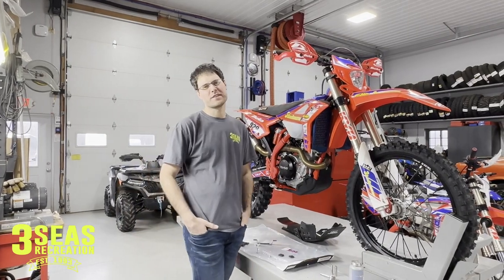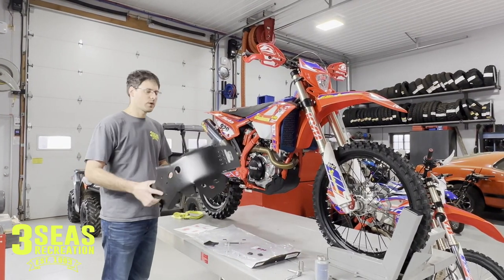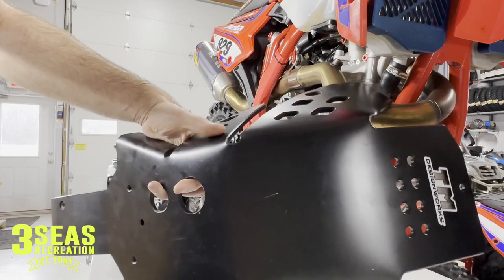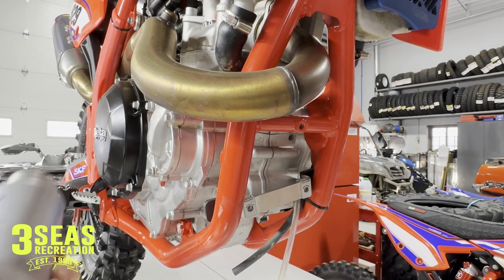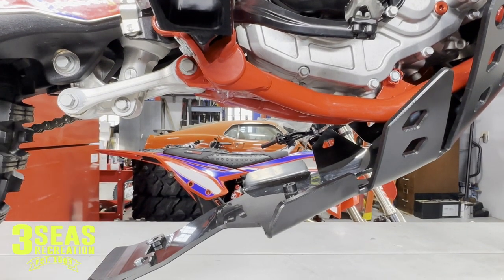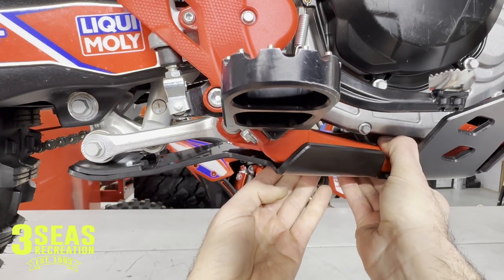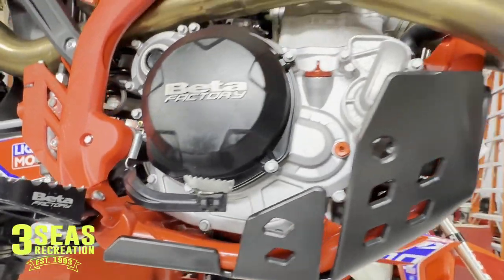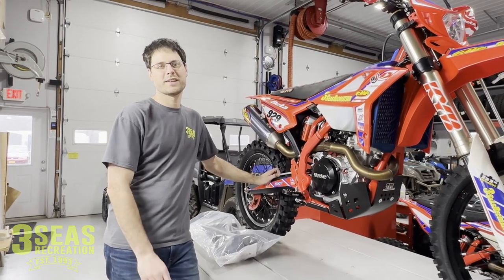TM Designs Skidplate w/ Linkage Guard Install, 2020+ 4 Stroke Beta Motorcycles | AB-21415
TM Designs Composite Skid plate with Link Guar for 2020+ 4 Stroke Beta Motorcycles. Beta Part Number AB-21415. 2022 Beta 390 Race Edition

Features:
-TMD's Nylon composite formula utilizes silicone compounds.
-Silicone additive ensures skid plate slides easily over rock/logs/dirt.
-Integrated Link guard is highly effective linkage protection for off-road riding.
-TMD's higher side coverage protects vital engine parts & cases.
-TMD products are designed & Made in USA.
-Installation Instructions included.
-Fits 2020+ RR/RR-S 4-strokes (except 125 RR-S) Comes in Black or Red.